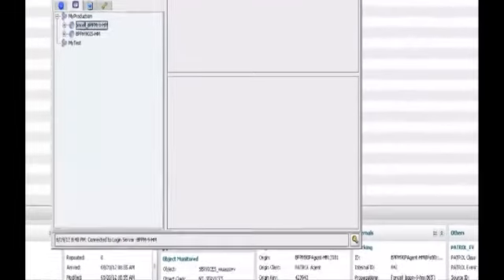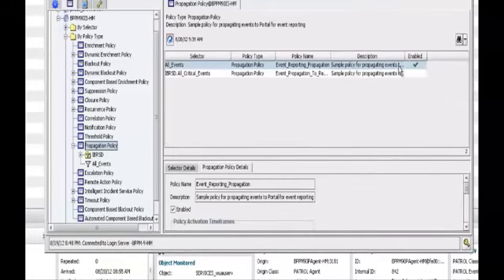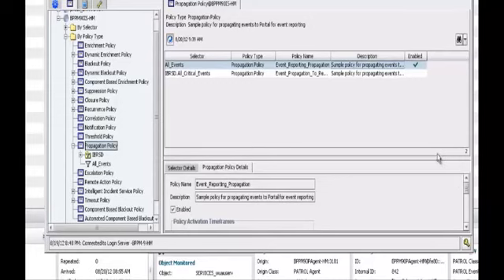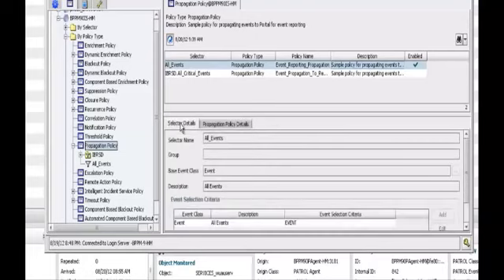BMC TSOM Patrol: How to Configure PATROL Agent Event Propagation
BMC developer Hutson Meeks gives an overview of configuring the PATROL event propagation in the BMC ProactiveNet Management 9.0 environment